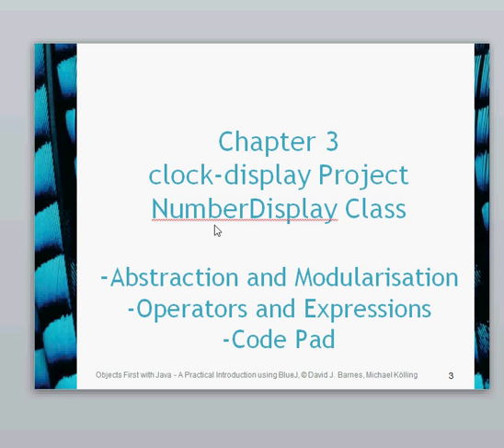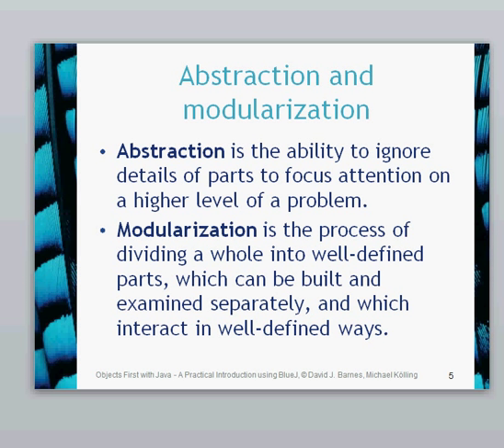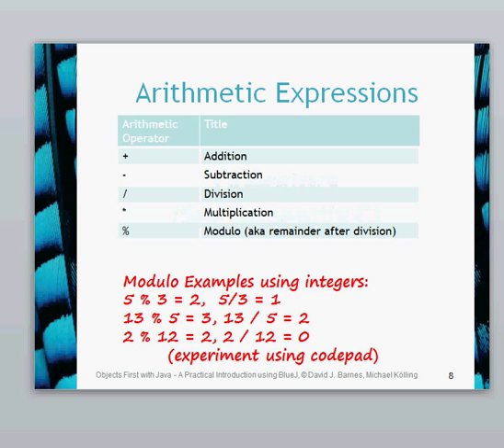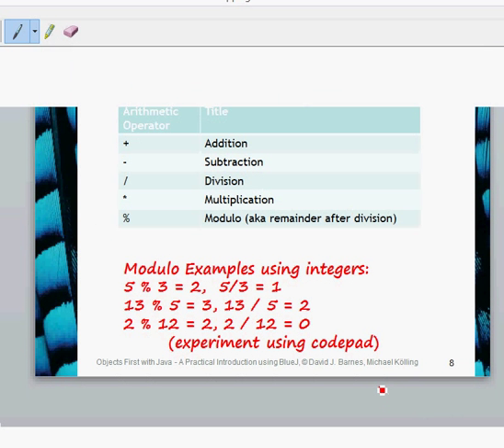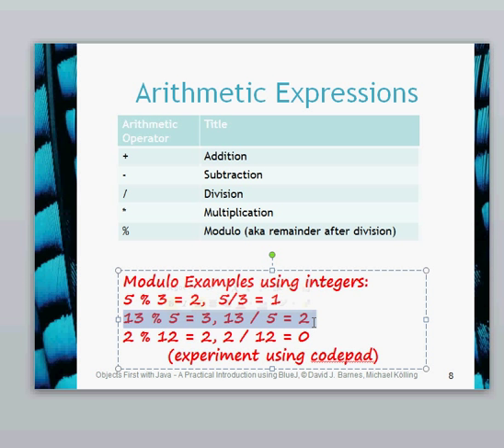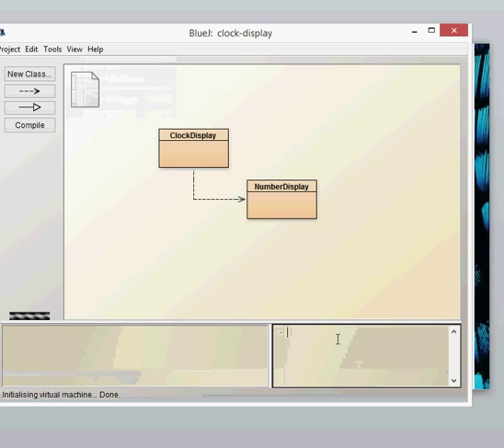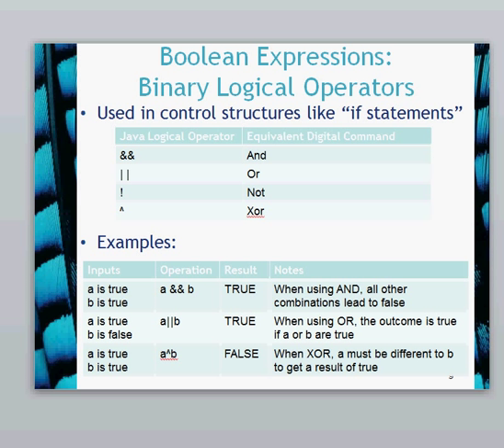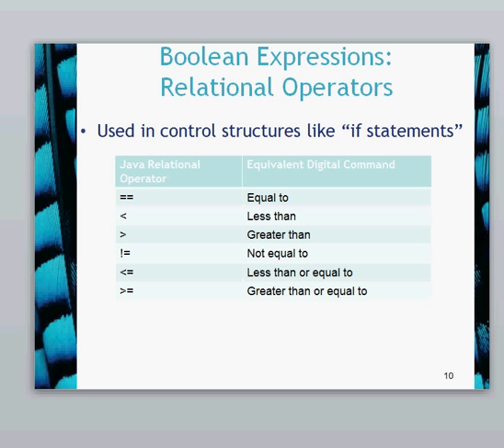BlueJ Chapter 3 Part 1 Code Pad and Operators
This video provides an introduction to Abstraction and Modularisation, Operators and the BlueJ Code Pad

This video is based on the Chapter3 BlueJ presentation for the book "Objects First" by David Barnes and Michael Kolling. It should be used alongside other resources provided by the "Objects First" book.